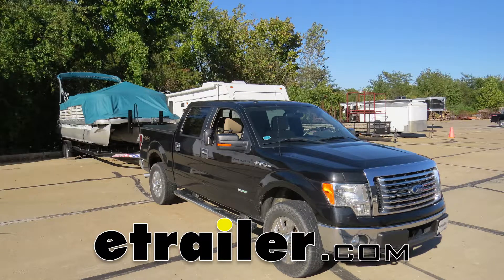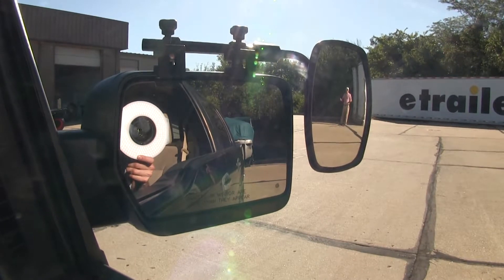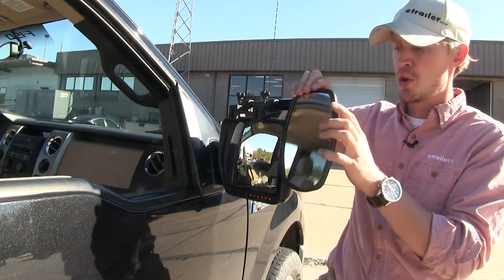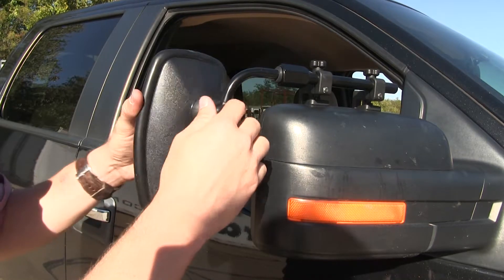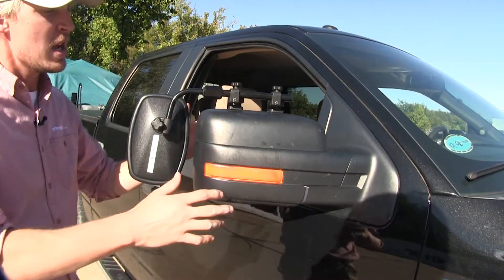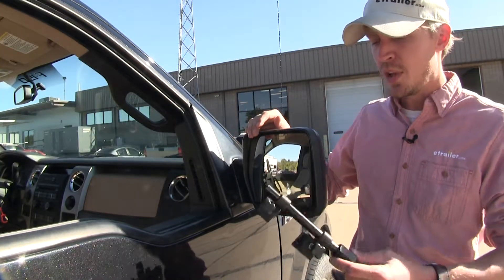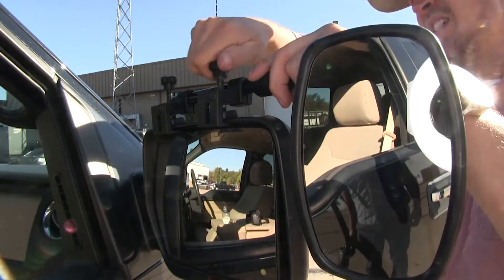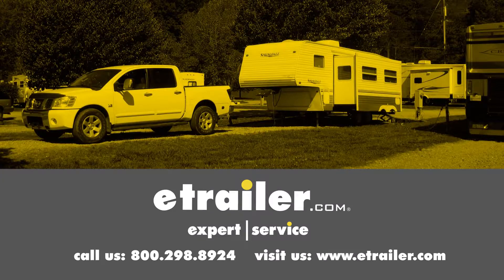etrailer | How to Install: CIPA Universal Fit Towing Mirror on your 2012 Ford F-150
Today, on our 2012 Ford F-150 Super Crew Cab, we'll be doing a test fit on a CIPA Universal Bar Clip-On Towing Mirror, part number CM11980. It offers us a wide field of view. It's going to allow us to safely and easily change lanes, pass, park, or even back up while towing a trailer. As you can see, I'm visible in the towing mirror but not the factory mirror. If I take a few steps in towards my trailer, you can see by the way we've got it set up there's no blind spot, but this is view you'd get with just your factory mirror. The mirror itself can be rotated 360 degrees and can be adjusted to most angles. We've got our up and down, side to side, and even diagonal if we want. By loosening up the nut up top here, it allows us to extend our mirror out so we can further suite our towing needs.

Once we've got it set, we can just tighten it back up. By loosening up the knob here it allows us to adjust the mirror anywhere along the bar we want. I'm just going to lower it down just like this so we can match our mirror, and then I'm going to tighten it up. If you look over here you can see how it's not going to interfere with the operation of our mirror and we can even still fold it in. Here on the backside you can see that it doesn't use any straps to secure it in place on the factory mirror so we don't have to worry about it covering up our turn signal or anything else. The mirror comes in a quantity of one so if you'd like to pick up one for the driver's side just use the same part number. Let's go ahead and show you how easy it is to get installed. I'm here on the passenger side of my F-150.

To begin our test fit let's go ahead and open up the clamps here on our towing mirror. What we need to do is make sure we have enough room between the pad and the bottom portion of the clamp so we can easily slide it on to our factory mirror. Once we think we've got enough room we can turn it back over, and then slide it on. I'm just kind of centering it up with my mirror here. We'll get these all tightened down.

It's that easy. Now we're ready to tow. That's going to complete our test fit on the CIPA Universal Bar Clip-On Towing Mirror, part number CM11980 on our 2012 Ford F-150 Super Crew Cab.